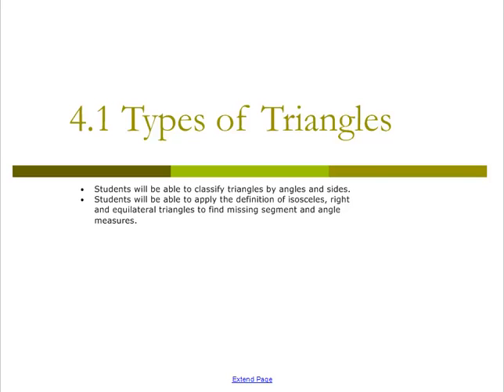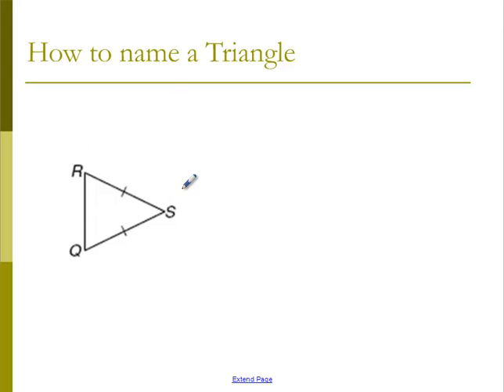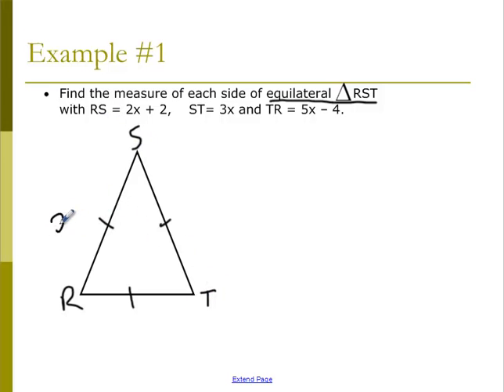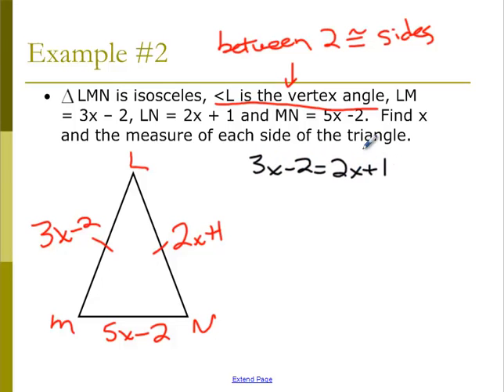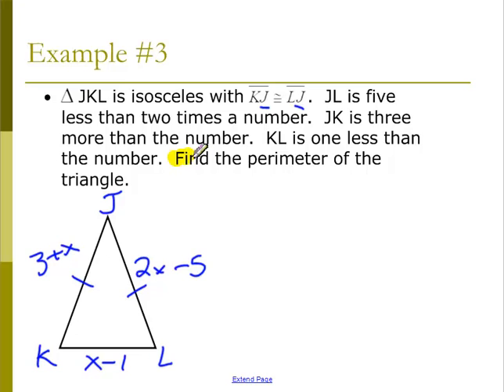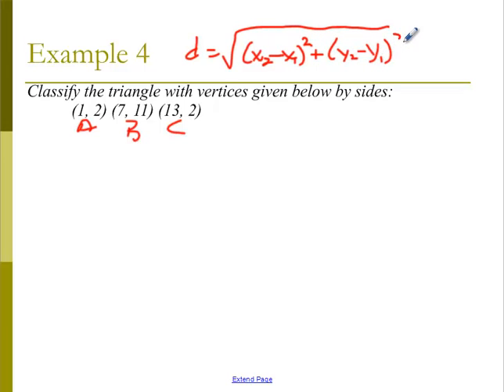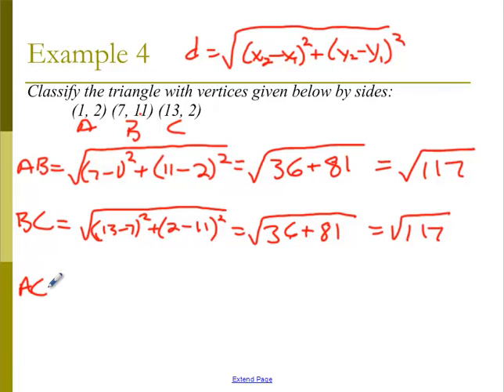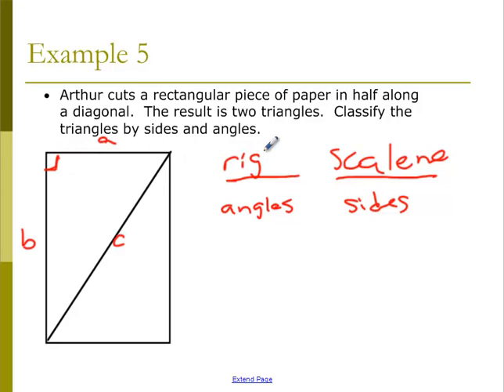4.1 Classifying Triangles